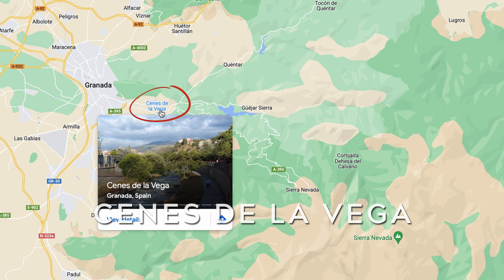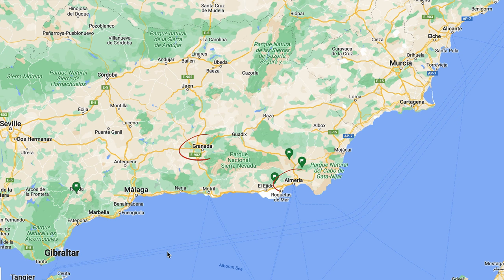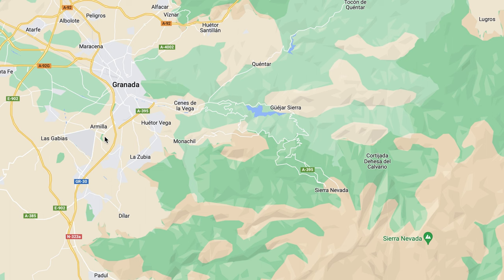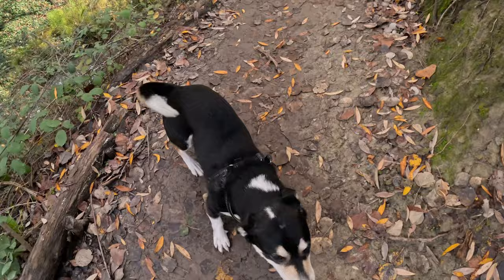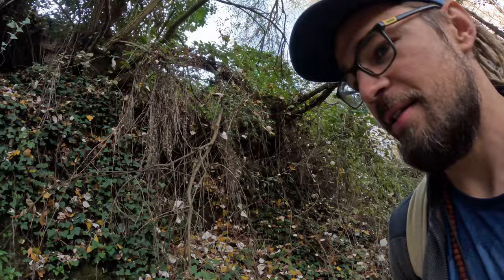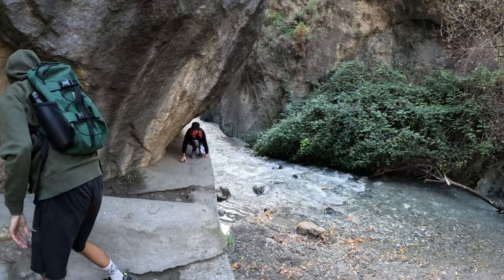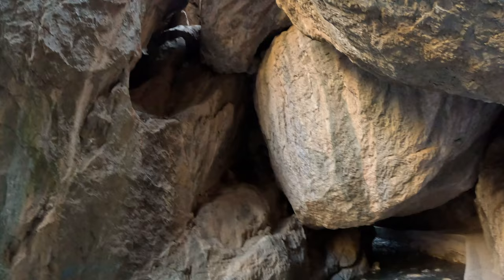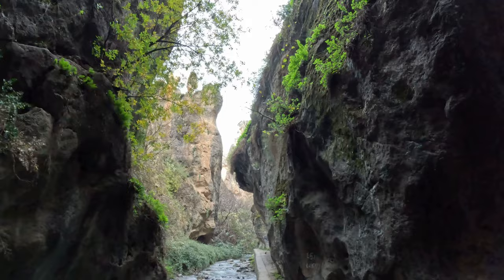Best of Spain │Sierra Nevada National Park (Cahorros de Monchil; Vereda de la Estrella)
LOCATIONS IN THE DESCRIPTION BELOW 📍

Hi fellow travel lovers,
I was lucky to spend many weeks near Sierra Nevada National Park and discover multiple interesting locations and hiking trails. It won a place in my heart, and I recommend visiting it if you have the chance.

📍Locations in the video (location links below)
00:00 - 01:47 About Sierra Nevada National Park
01:47 - 06:15 Cenes de la Vega
06:15 -  11:20 - Vereda de la Estrella
11:20 - 19:15 Cahorros de Monchil

🔗 Cenes de la Vega, the place I stayed and hiked
🔗 Vereda de la Estrella, we didn't manage to stay on the right trail all the way, but here's the entire trail
🔗 Cahorros de Monchil, we walked the whole trail, and it's perfect for an easy but fascinating hike

I use Alltrails free version to stay on the right trail (not sponsored, just really helps).